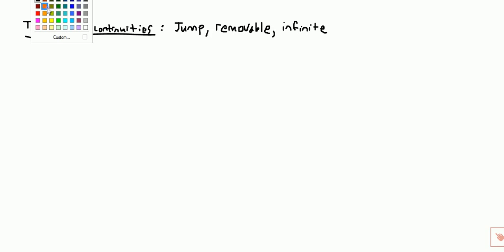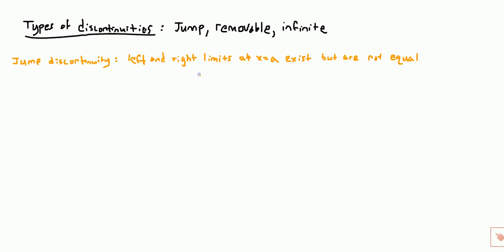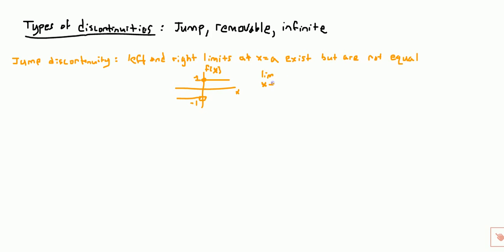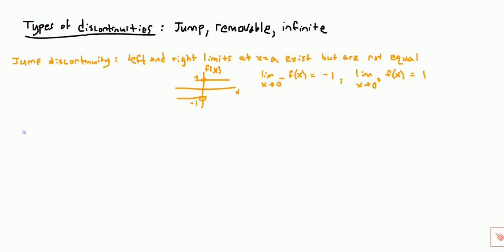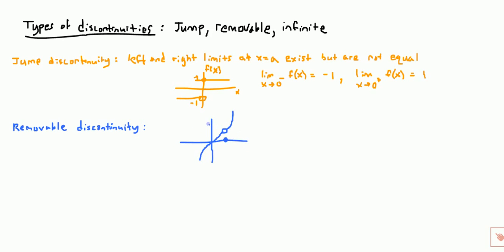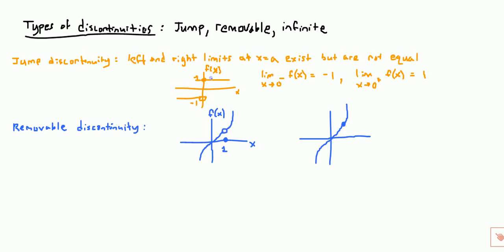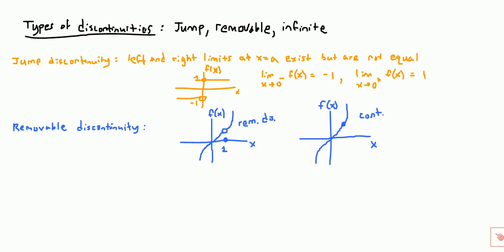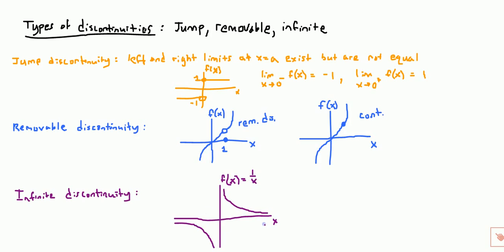Types of Discontinuities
In this video, we look at three different types of discontinuities: jump, removable, and infinite.